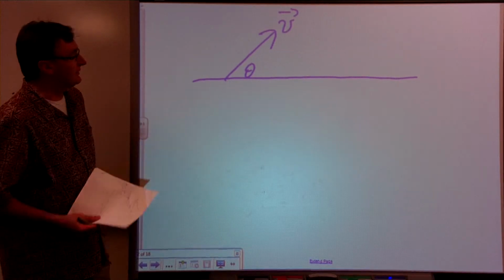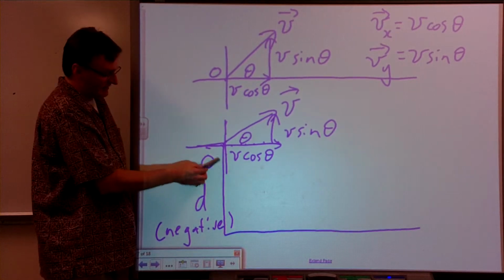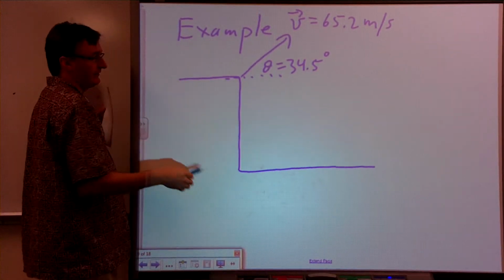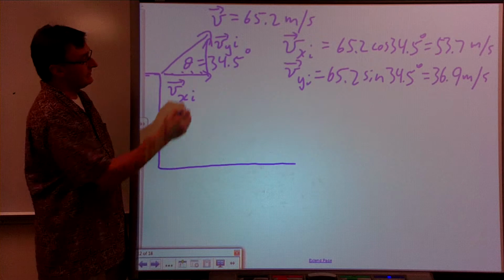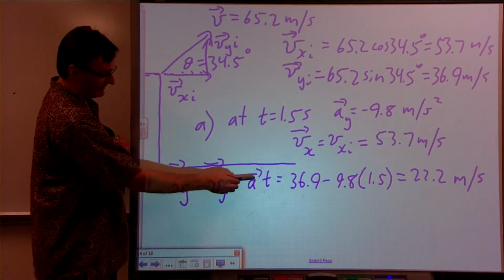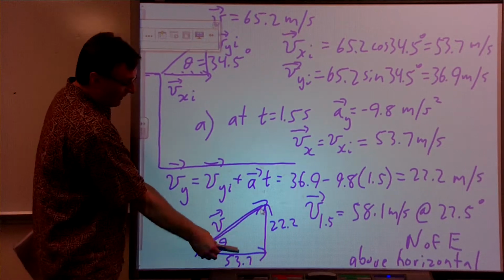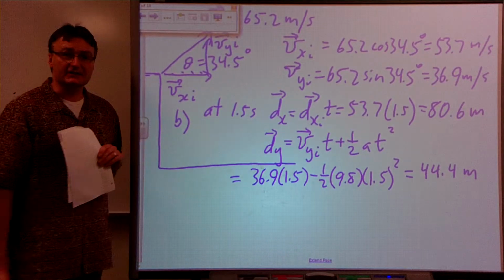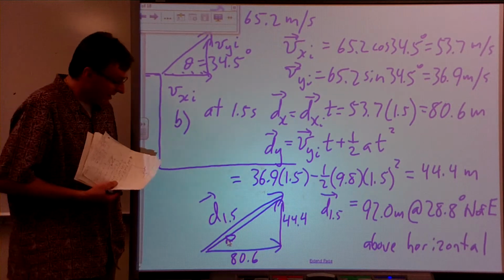Lesson 1 10